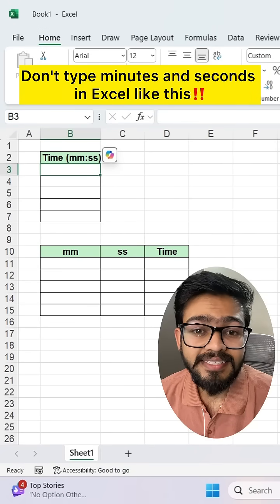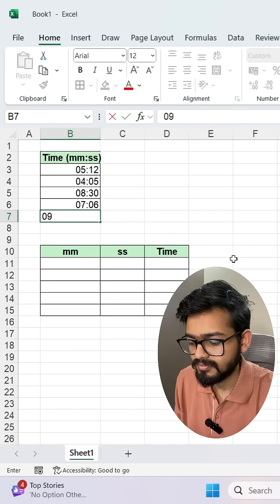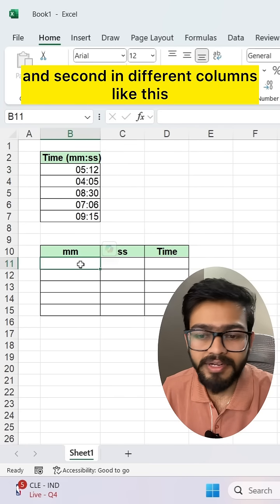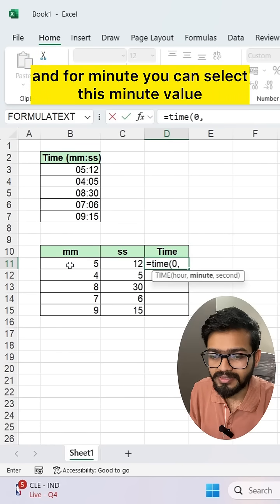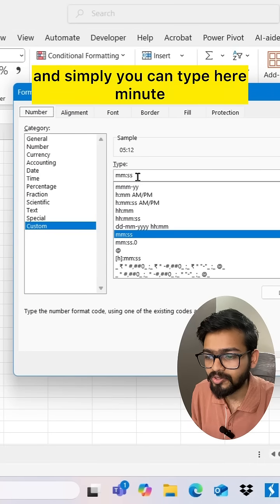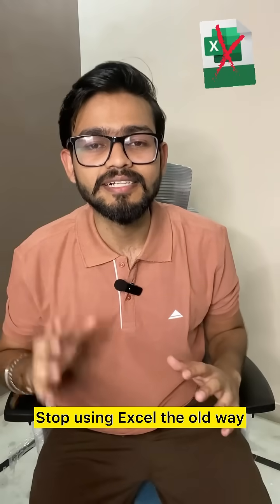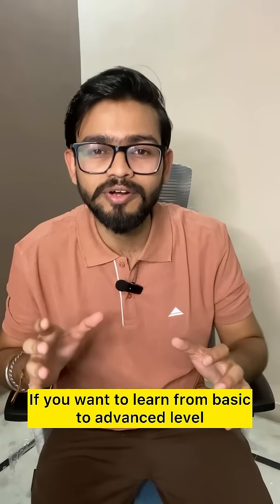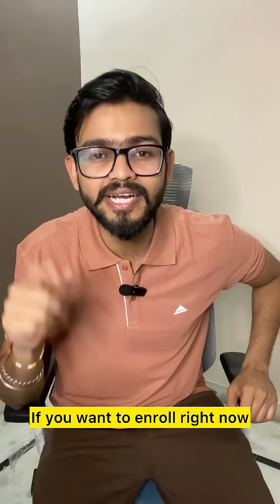Don't Type Minutes and Seconds like this in Excel‼️Instead Use Amazing Trick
In this video, you will learn how to type only minutes and seconds in excel.

*Join my 30 Days Excel Crash Course*
Tap on Link to Join Course:

Benefits:
-Live Online Classes
-AI Tools(ChatGPT,Copilot)
-Shortcuts
-Formulas
-Excel Dashboard
-Data Validation
-Reports Creation
-Macros(Task Automation)
-Advanced Charts
-VBA Codes
-Power Query